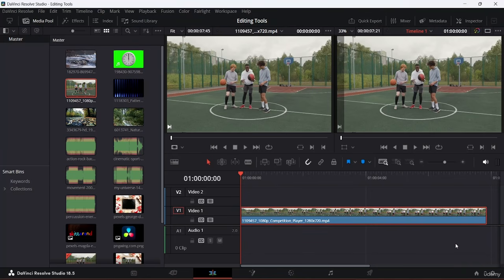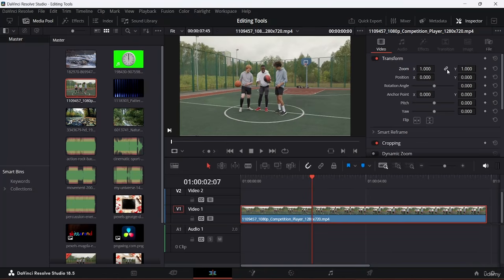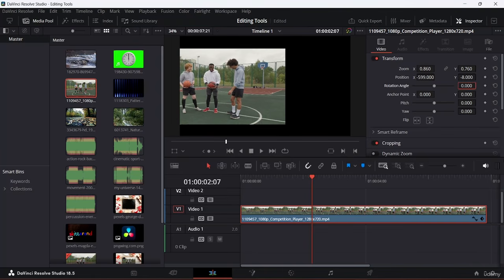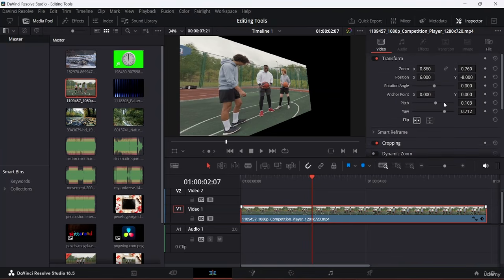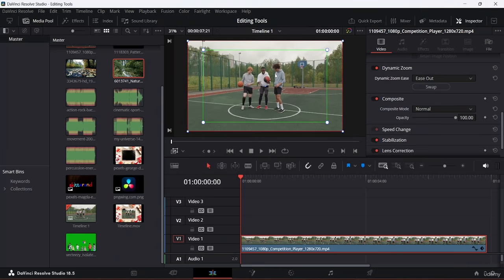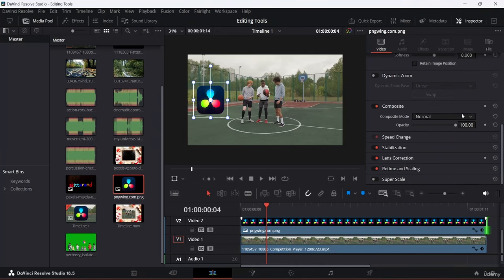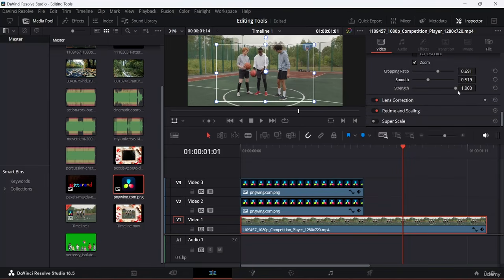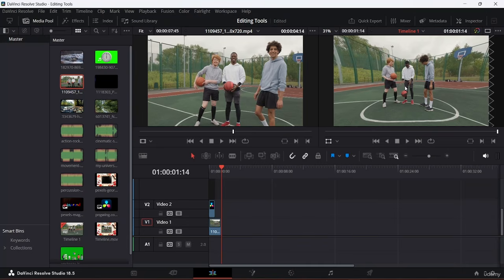DaVinci Resolve Beginner Course Ep. 10 | The Inspector Panel Explained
Welcome to Episode 10 of The Complete DaVinci Resolve Course: Beginner to Filmmaker by SKILLCRAFT ACADEMY!

In this tutorial, you’ll learn how to use the Inspector Panel in DaVinci Resolve to modify and enhance clips. We’ll explore essential video and audio controls, including position, zoom, rotation, cropping, opacity and volume.

In this episode:
✅ Open and navigate the Inspector Panel
✅ Adjust clip position, zoom and rotation
✅ Crop and reframe video clips
✅ Change opacity and composite settings
✅ Modify audio volume and pan controls
✅ Reset individual settings quickly
✅ Customize clips without changing the original files

This lesson is designed for complete beginners—no previous video-editing experience is required.